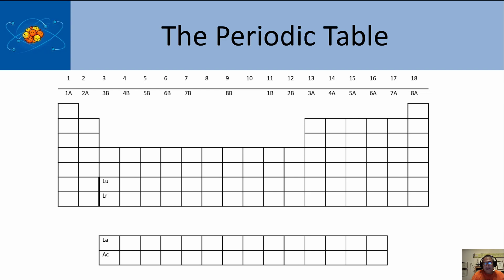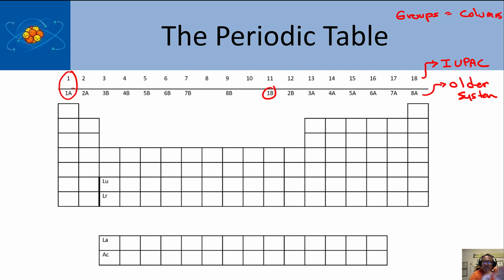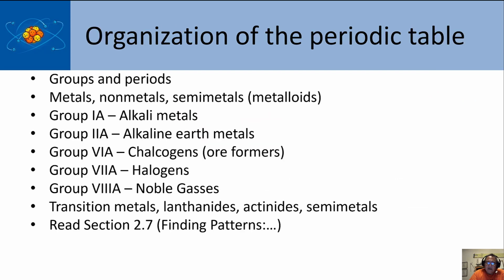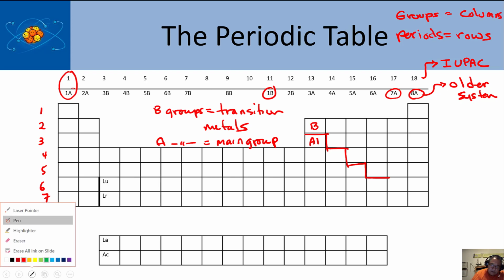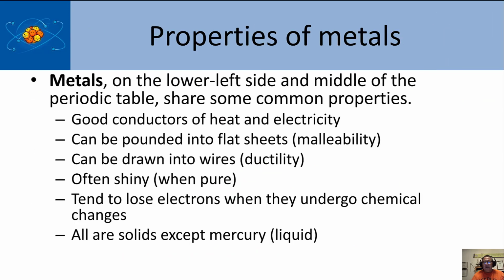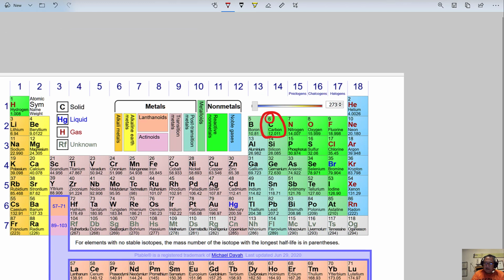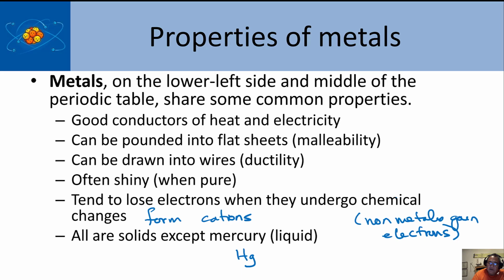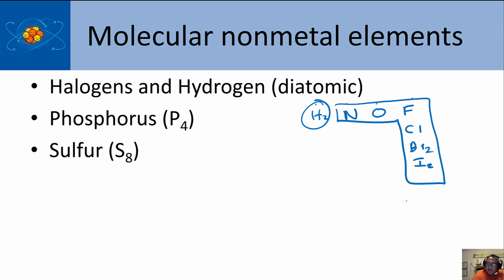Ch 2 the periodic table